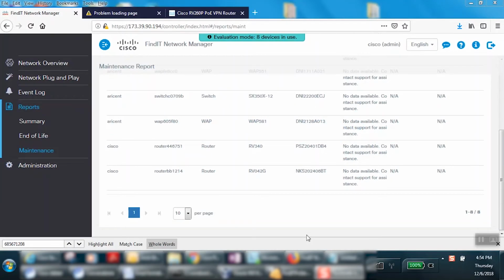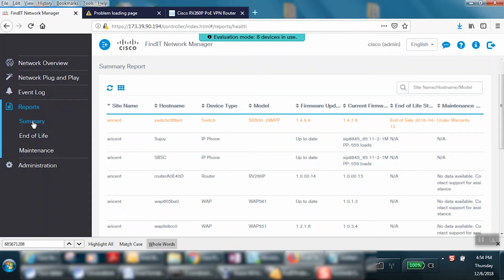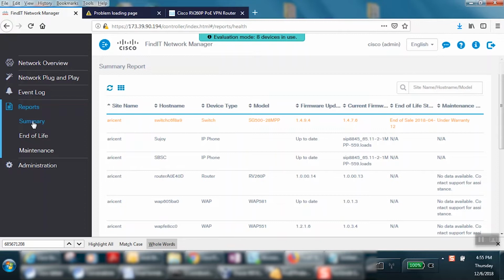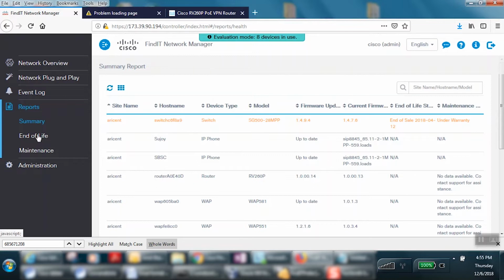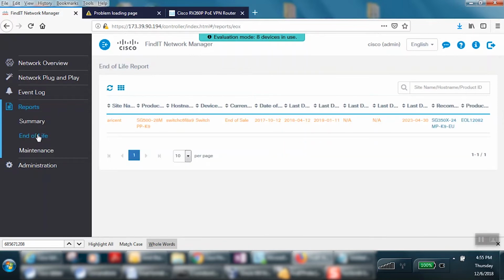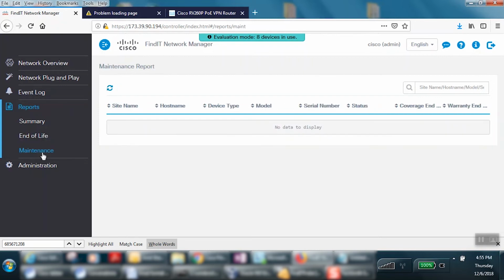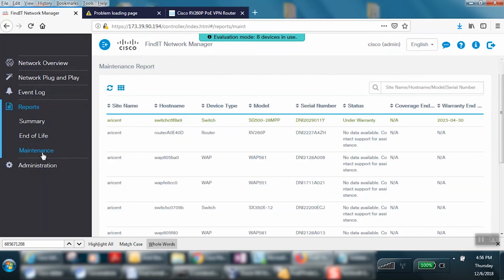Cisco Tech Talk: FindIT Lifecycle Management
Cisco’s FindIT Network Manager features in-depth reporting features that detail the maintenance status and any end-of-life bulletins associated with your network. Learn more about lifecycle management here.